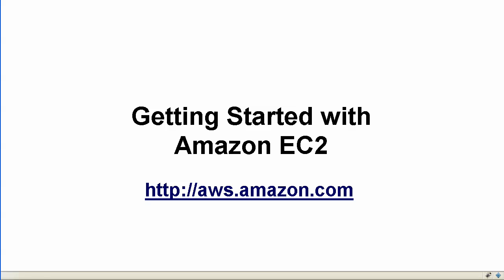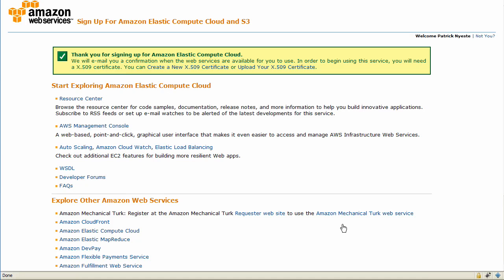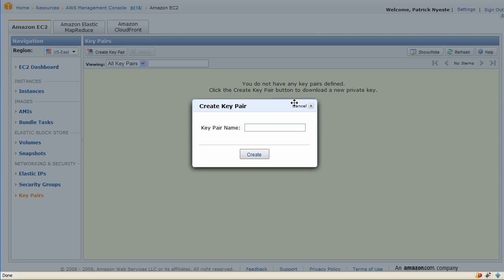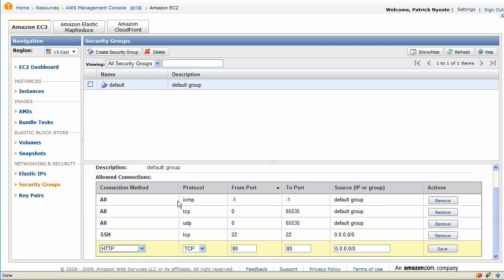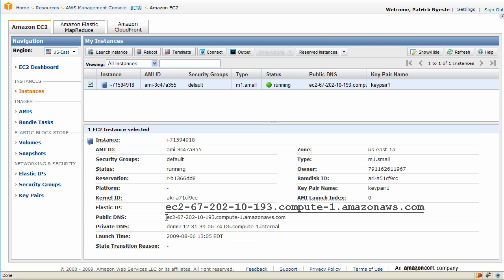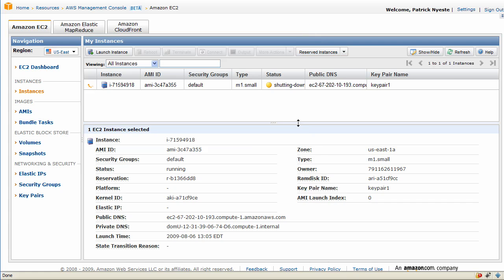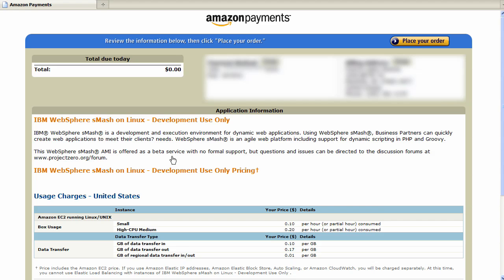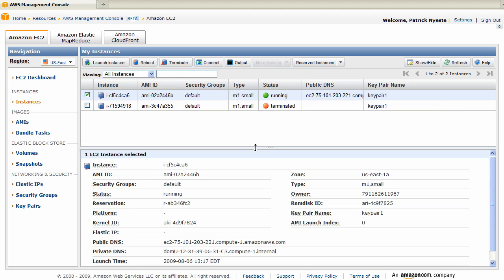Getting Started With Amazon EC2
In this "Getting Started with Amazon EC2" video we will:
1. Create an EC2 account
2. Start an AMI (Amazon Machine Image) that is free to use
3. Start an IBM AMI (that needs to be purchased)

And we will do this in 8 minutes or less.